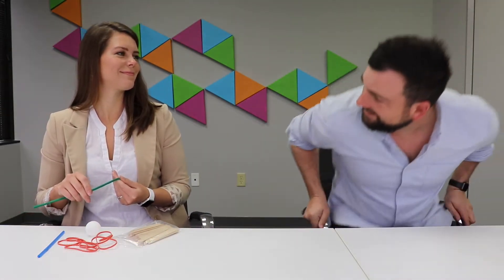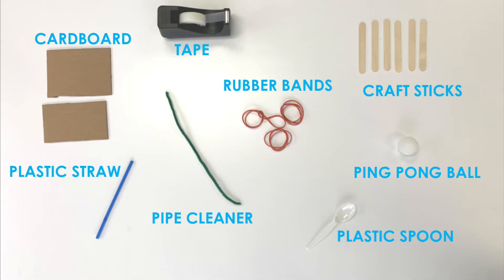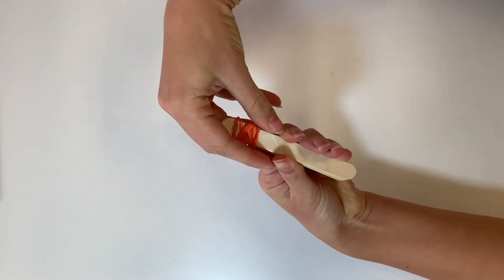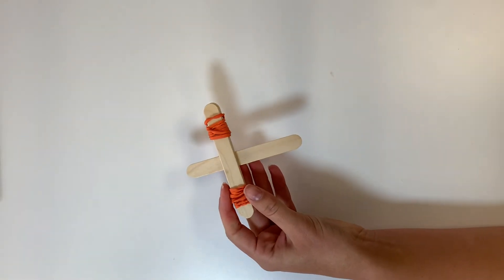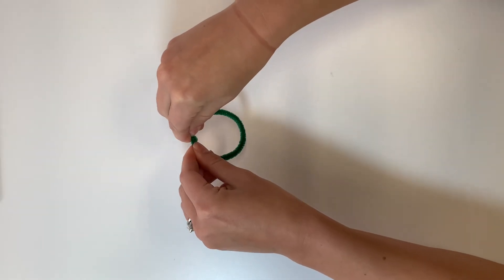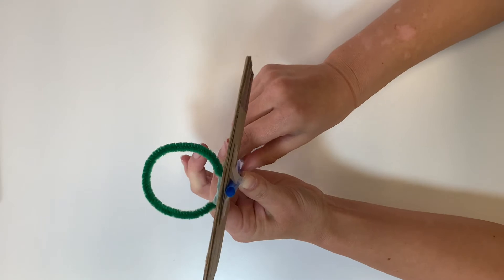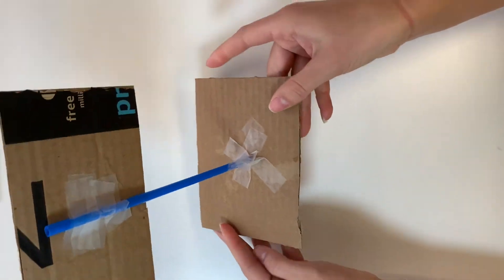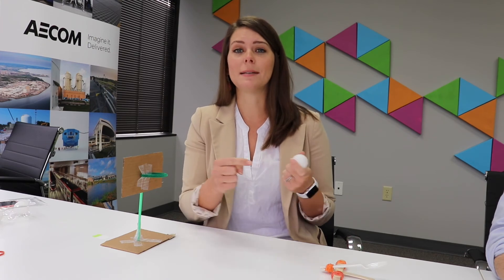WTS Mississippi | STEM Activity | Basketball Catapult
PDF Instructions